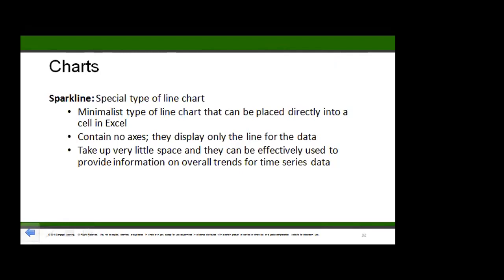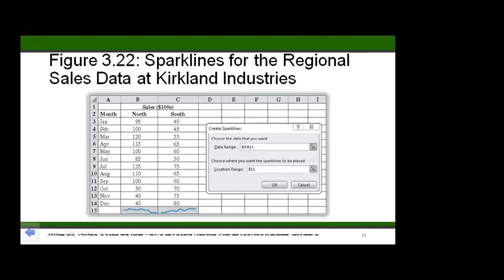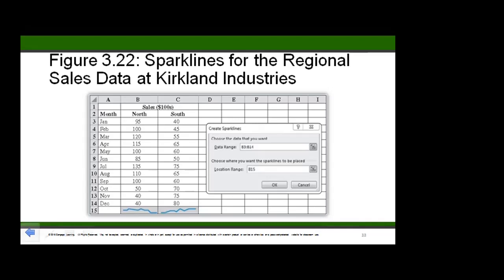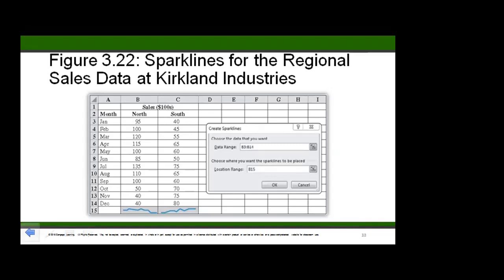How To Create Sparklines in Excel - Data Visualization Part 4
Fundamentals of Business Analytics